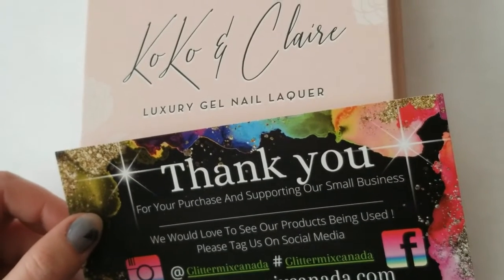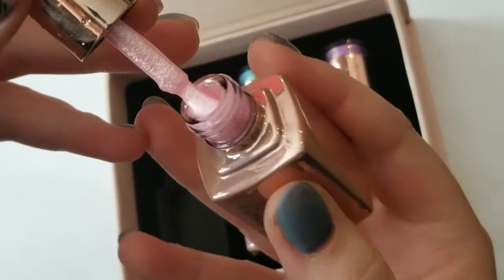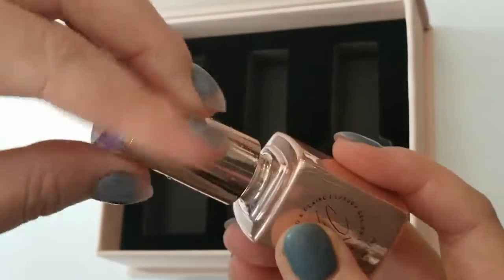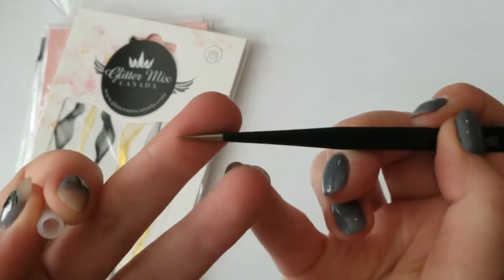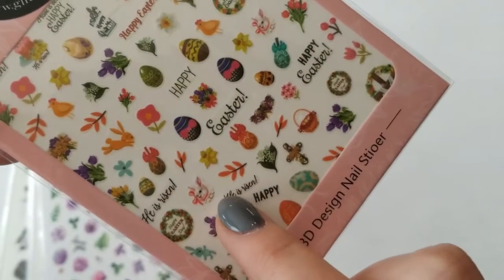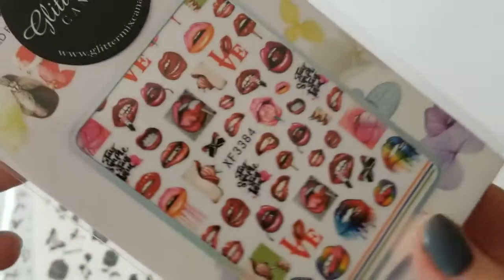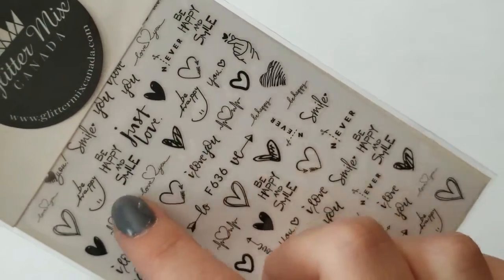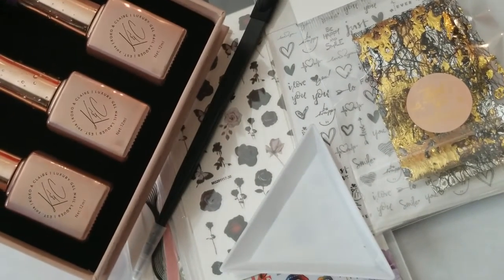Nail Art Haul *spring 2021*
Todays video is a haul from Koko and Claire spring launch and Glitter Mix Canada spring sale!
Plus the design I created on myself using these products!